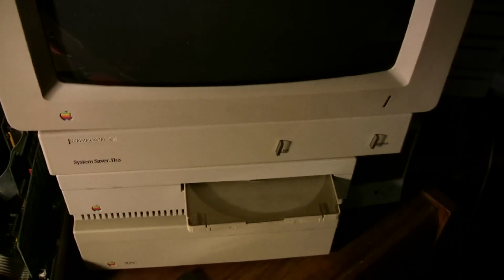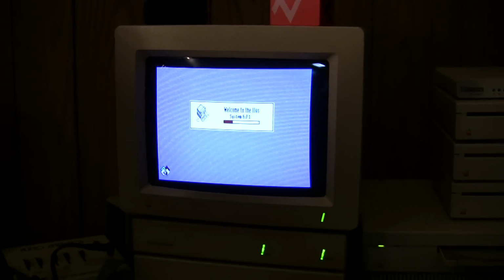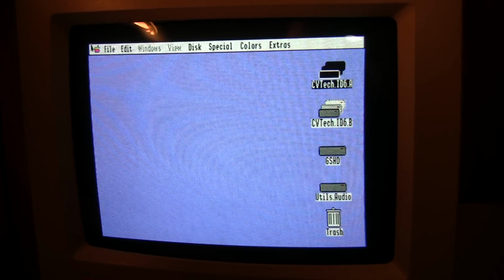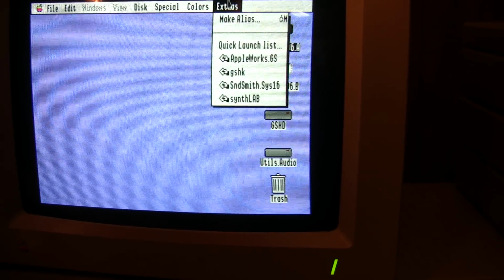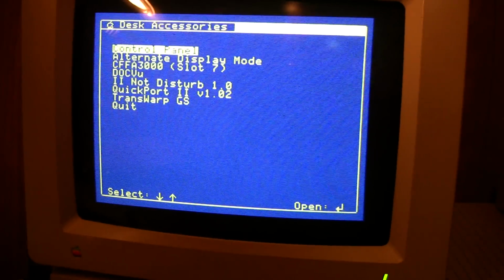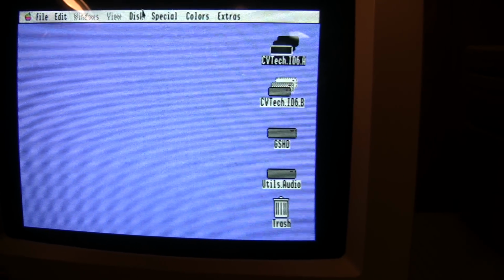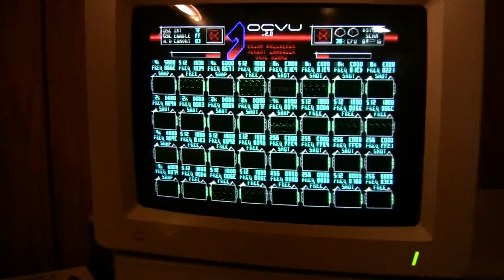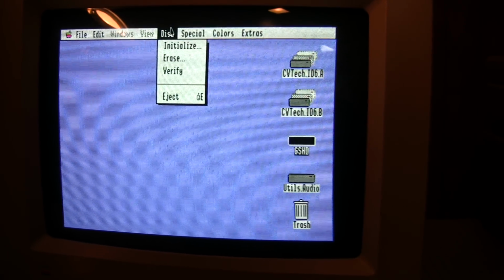My Apple IIgs Setup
By popular demand. An overview of my Apple IIgs computer system. Yes, I do have my machine connected to my stereo system.

Note: None of the hardware in this video is for sale. Please do not ask me.